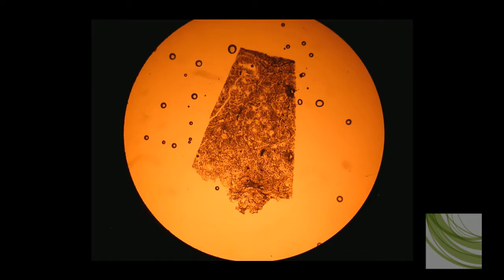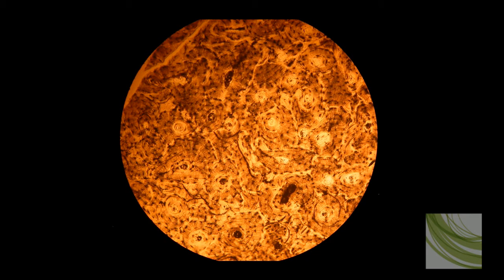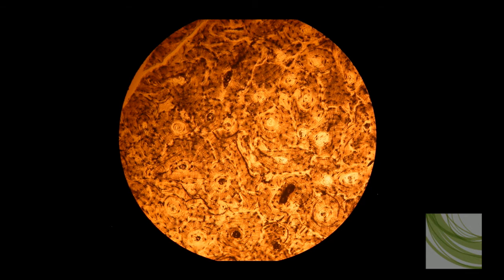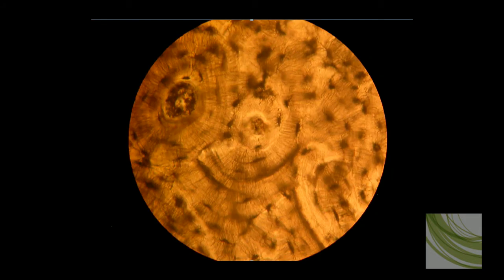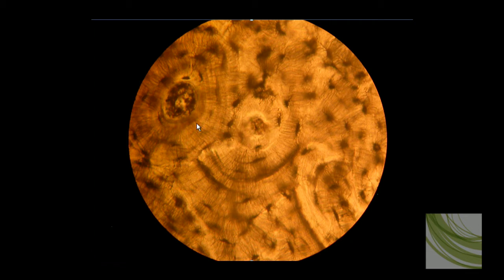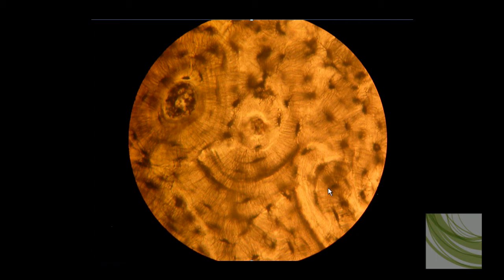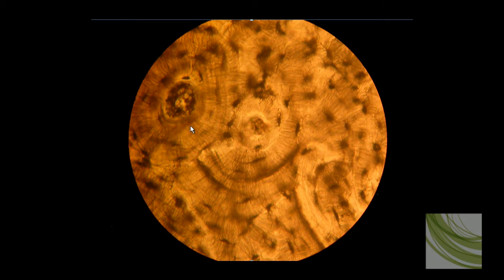SLIDE: Compact Bone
Brief Discussion about compact bone